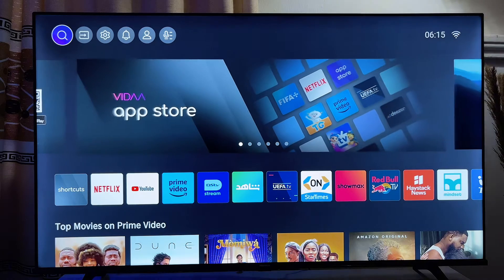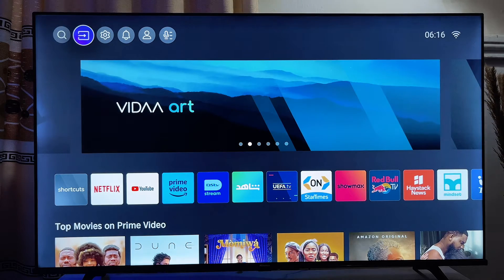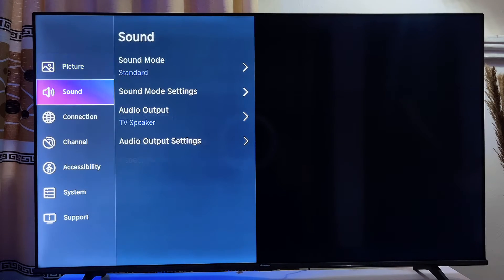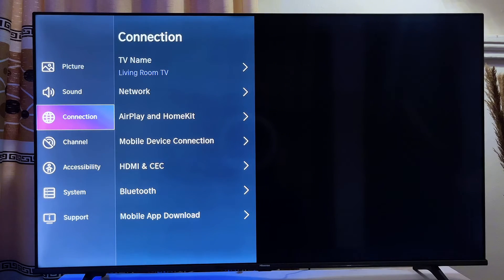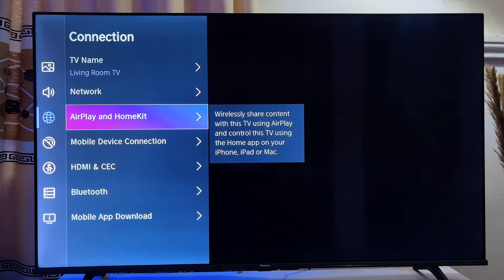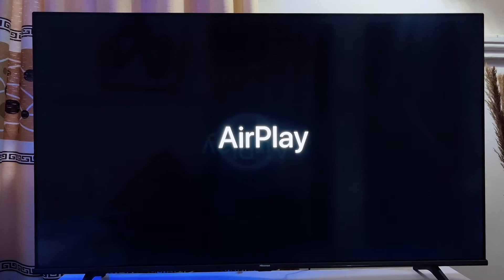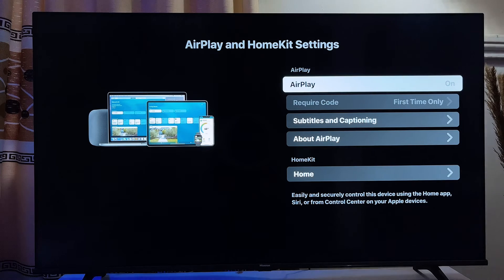Hisense Vidaa Smart TV: How to Turn On Apple AirPlay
Learn how to turn on AirPlay on your Hisense VIDAA Smart TV in this video. Apple AirPlay is a feature that allows you to screen mirror your iOS devices to your Hisense Smart TV. It also enables you to make voice commands from your iPhone to your Hisense TV seamlessly. This video teaches you the step-by-step process to turn on and turn off AirPlay on your Hisense VIDAA Smart TV so you can easily utilize these features.

It is worthwhile to know that when this feature is turned off, you won't be able to screencast your iPhone to your TV, and no connection will work. So make sure to watch this video till the end to enable AirPlay on your Hisense Smart TV and enjoy all its features.